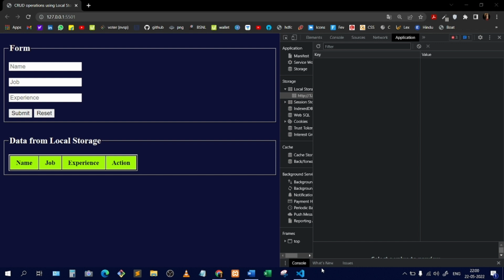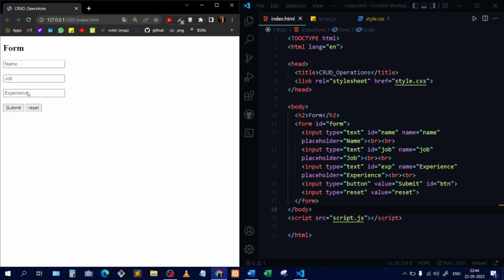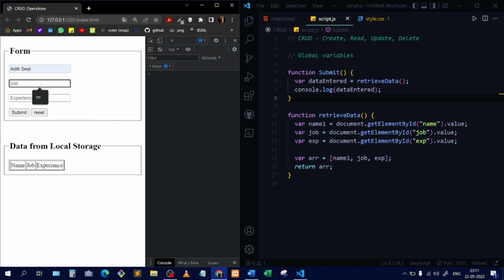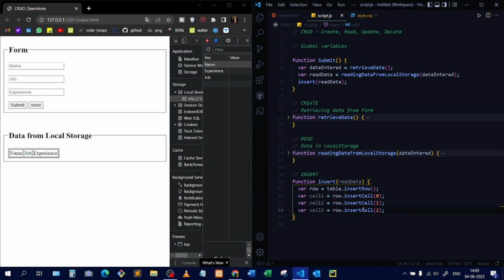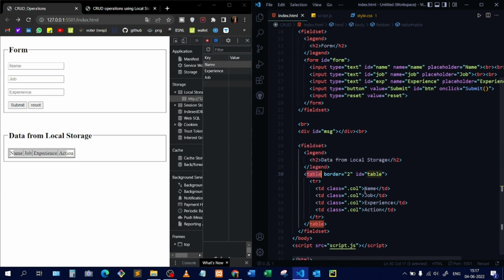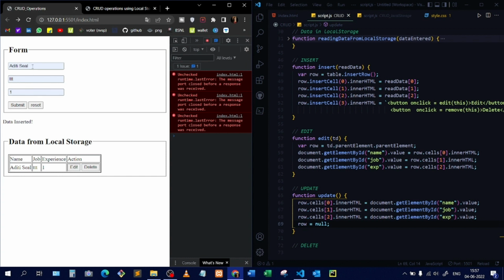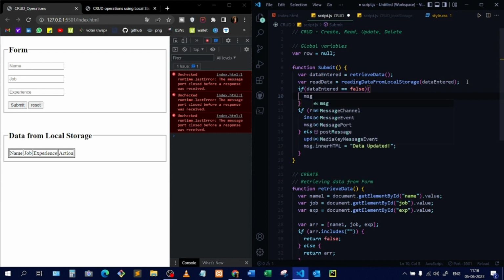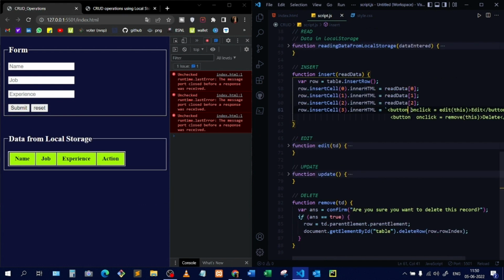CRUD operations in JavaScript using LocalStorage | CRUD operations in HTML CSS JavaScript (easy way)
CRUD operations in JavaScript using LocalStorage in JavaScript, HTML and CSS | CRUD operations in HTML CSS JavaScript (Create, Read, Update, Delete) | How to create a form having CRUD operations using localStorage? | What is CRUD?

In this video, you will learn CRUD operations using JavaScript.
Topics Which We Will Cover in This Video Are:--
1. What is CRUD?
2. Creating form using HTML
3. CRUD operations using LocalStorage, JavaScript, HTML and CSS
4. Validating form functions
5. Styling the form using CSS

Time stamps:

0:00 CRUD operations in JavaScript
0:26 What is CRUD?
3:02 Demo of what I will teach in this video
7:55 HTML coding part
9:01 Linking CSS and JS files in HTML file
10:20 Creating HTML form
21:11 Retrieving form data
30:17 Storing data in Local Storage
33:20 Retrieving data from local storage, and storing in HTML table
36:53 INSERT function
51:59 EDIT function
59:27 UPDATE function
1:12:00 DELETE function
1:19:51 Validating form
1:25:23 Styling the form using CSS (external stylesheet as well as inline style)